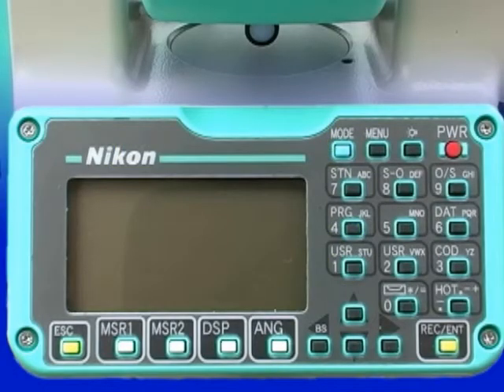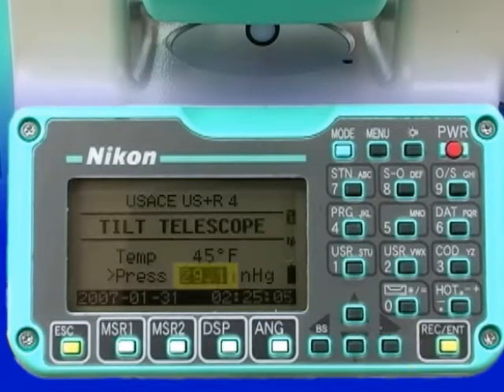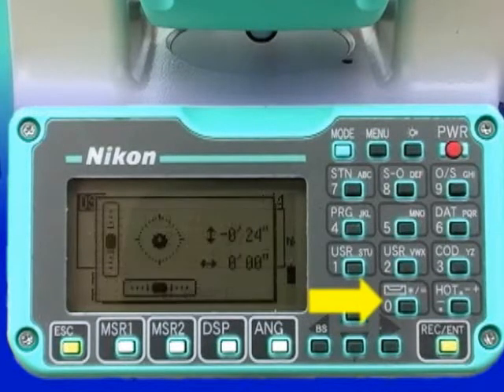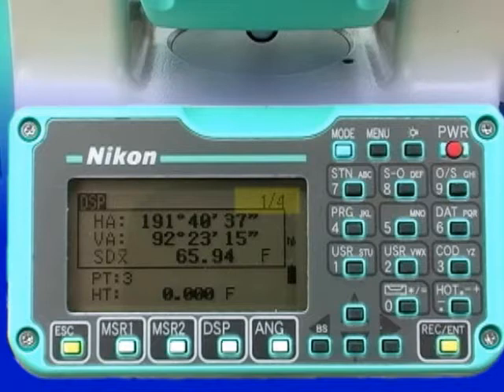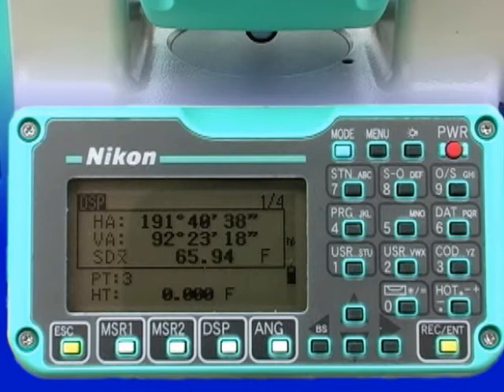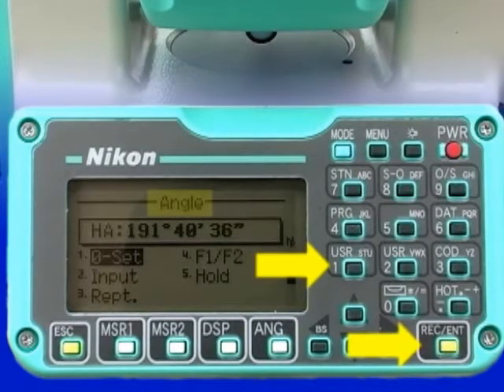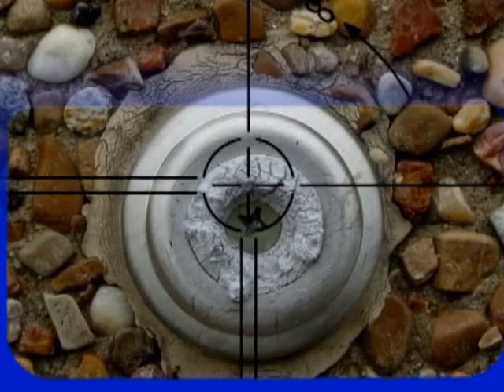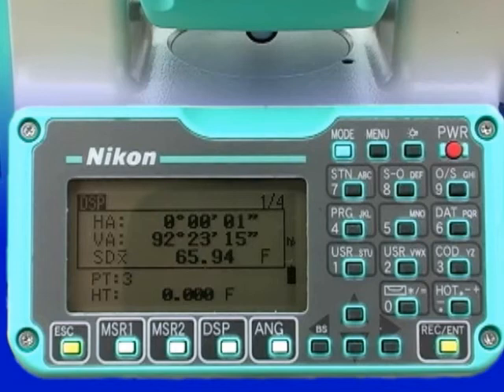Total Station 15 - Recording Data: Basic Theodolite Use